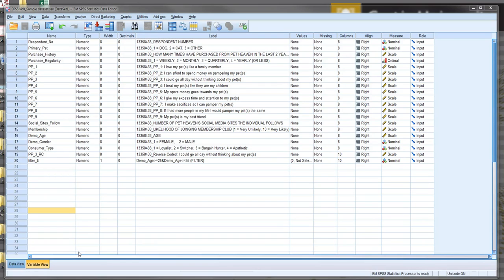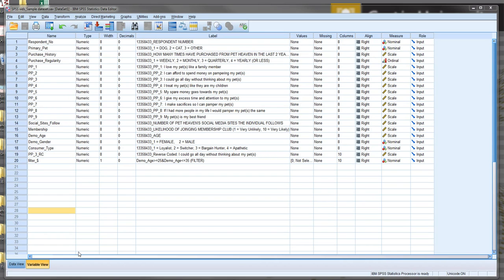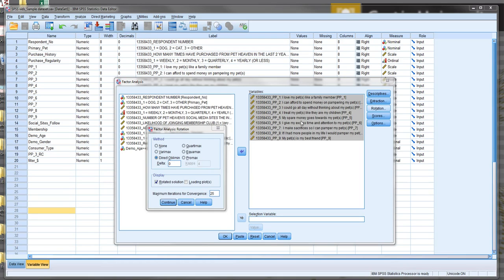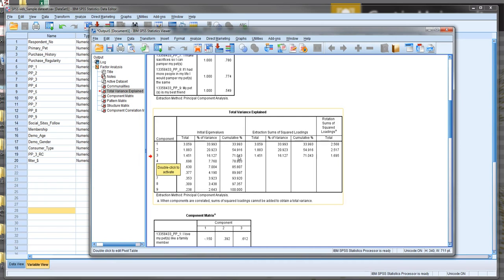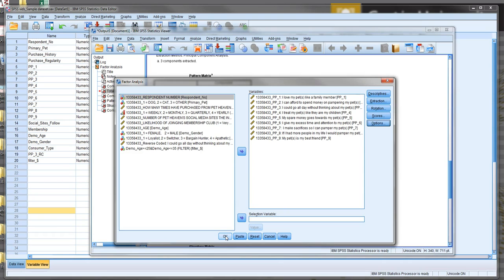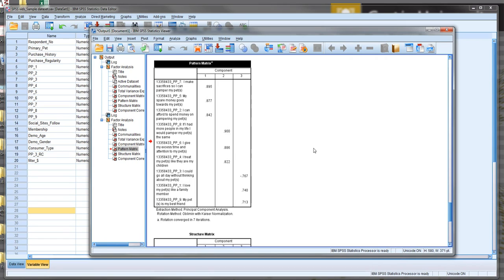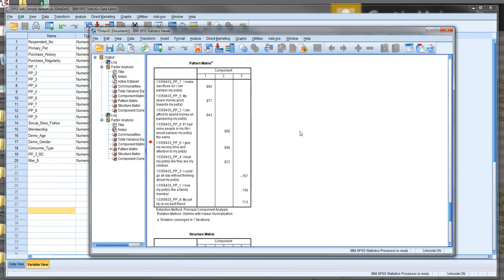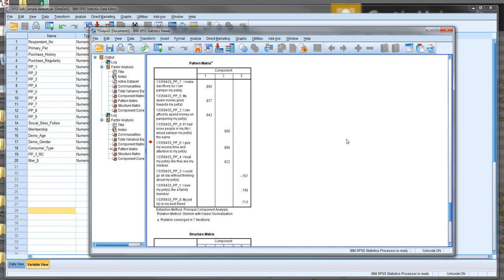8. Exploratory Factor Analysis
The purpose of exploratory factor analysis is to reduce a larger set of questions into a number of factors of sub-dimensions. Imagine me getting all the students grades to my class for all their assessments, and then using an EFA to break them down into different factors, which may be “excellent students”, “moderate achievers”, “borderline passers” and “apathetic failers”.

We do it as usually we have sub-dimensions nested within an over-arching dimension or construct. We don’t usually know what these dimensions are yet though, so let the computer guide us, along with our judgement. For my PhD a component of this involved discerning the types of emotions consumer’s experience when they are exposed to an innovation. I started with about 60, and use EFA to reduce it down to a preliminary amount of about 30, spread across three factors or dimensions of emotions that related to eachother, but were distinct from the emotions of the other factors. We can then use these factor scores in regression analysis or other things such as grouping variables or mean analysis.

To do this, we select ANALYZE, DIMENSION REDUCTION, then FACTOR.

We move over into the “variables” window the items (variables) we want to assess. We then select rotation, and in this case select Direct Oblimin. This is an Oblique rotation used because it is likely the items we are using are related to each other. If we used a bunch of items that are not related to each other, for example age, income, purchase history, etc. than an Orthogonalized rotation such as Varimax is advised.

We can then hit Ok and run the analysis.

The output we want to view is the Eigenvalues table. Eigenvalues purely indicate how many factors SPSS has extracted. We want to explain as much variance in the data as possible, but only if our factors make sense and we don’t have too many. If an eigenvalue is above 1, then good to keep. In this case Explaining 71.04% of variance with 3 factors is good.

We then move to the Pattern Matrix (as we are using Direct oblimin). I believe the Structure Matrix is viewed most commonly for Varimax rotation. Looking at this table shows our key results with the number of factors extracted expressed through the number of columns. And the items that belong to that factor on the left. However, this is a mess, and virtually illegible. We need to make the output easier to read.

Going back to our analysis we select Options, and select Sorted by size, and then Suppress small coefficients below .300. Now the output will be much cleaner.

From here we can see distinct factors emerging, with the items that belong within each of those factors. The numbers represent associations with other items, think of them like correlations. We can see that the items WITHIN a factor are strongly associated with other items within the factor, but show no association with items of other factors. This is because we have supressed any below .300. You could turn this off and would find a bunch, but they are negligible. The general rule of thumb is that you want an item to have an association of at least twice its largest association with any item of another factor, and be at least .600. This means that any association outside of the factor of .300 or above is problematic. By supressing those smaller than .300, we can be confident here that we have a clean EFA.

The items of the factor reveal three sub-dimensions. It is up to the researcher to interpret these by closely reading the items, and naming them with a name that explains the underlying dimension. Factor 1 may be “Spare Resources for their Pet”, whilst factor 3 may be “Crazy Pet Person”.

With such analysis, we always need to let good theory and conceptual insight decide our analysis. If we have a bunch of items in a factor that don’t seem to relate to eachother and are contradictory, perhaps statistically they make sense but not conceptually. This is not good. We may need to try removing items and seeing how the results come out again. Similarly if we have an item that crossloads strongly with other items, remove it, run again and review.

EFA is an iterative an exploratory process that may require several rounds of analysis, reducing the number of items or potential dimensions as we go. There is no objectively correct answer for how the items should load.